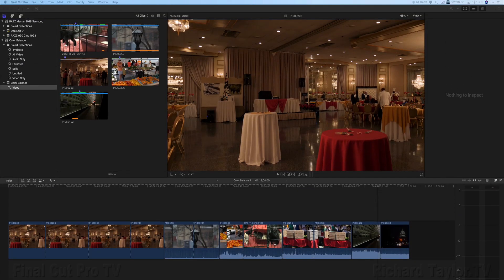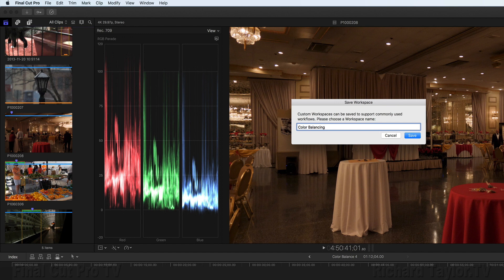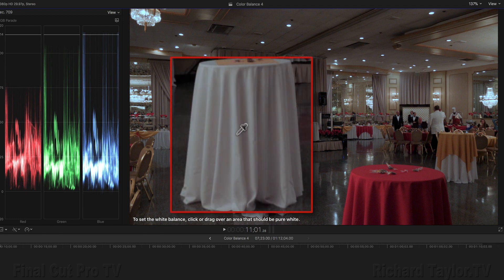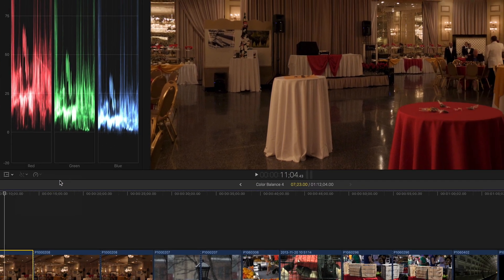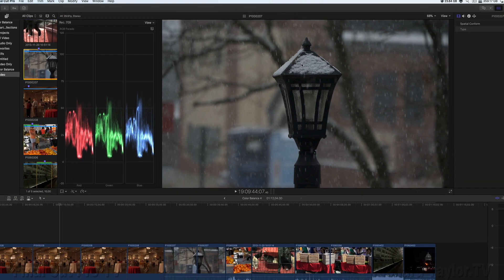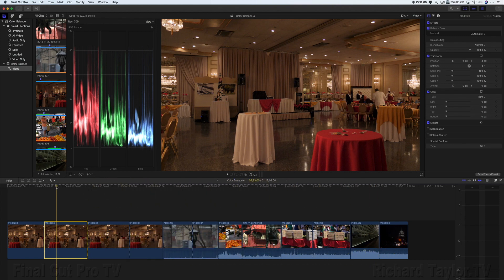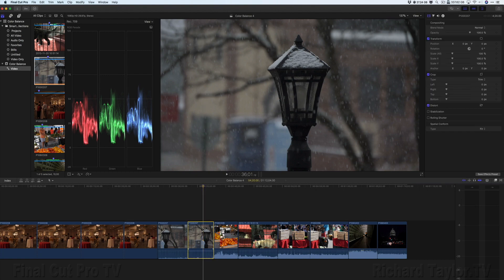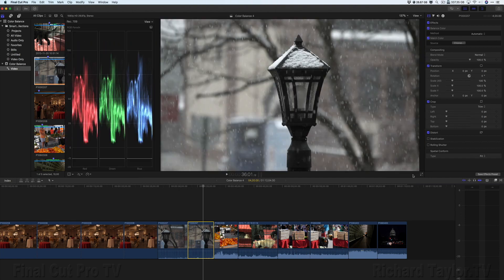Final Cut Pro Balance Color, White Balance & Match Color